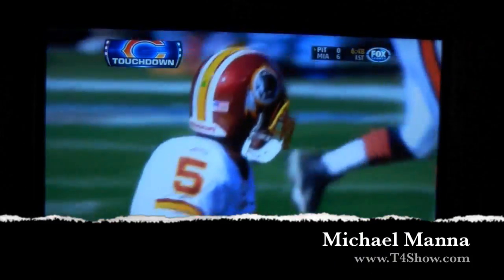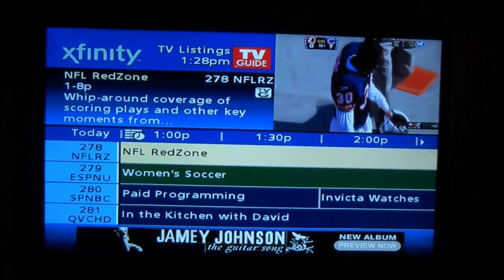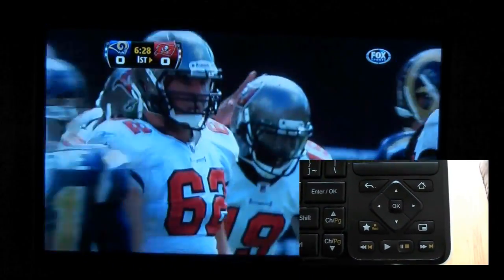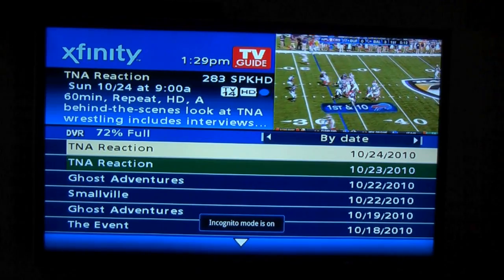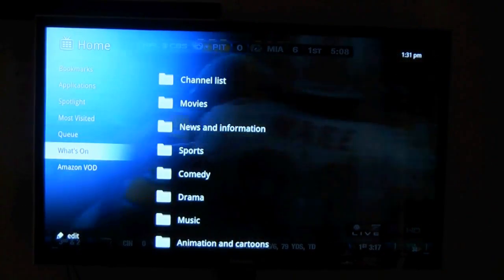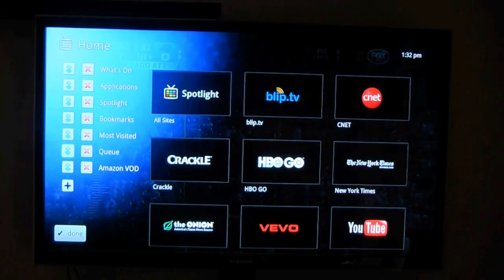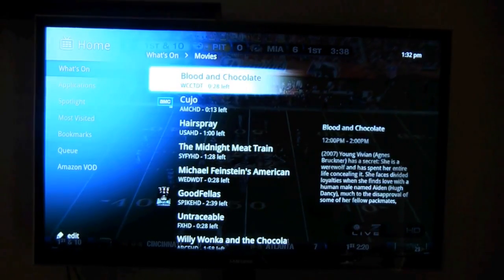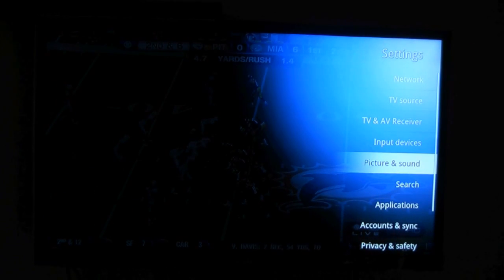Google TV- The Menu Button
In this video, I demonstrate how useful the menu button can be during TV viewing as well as customizing your experience. NOTE: I did not go into different app menus because I wanted to concentrate on the TV experience in this video.